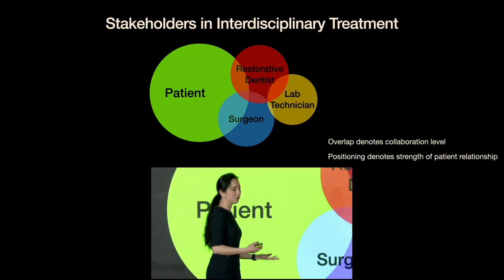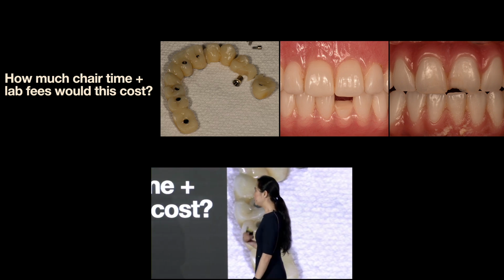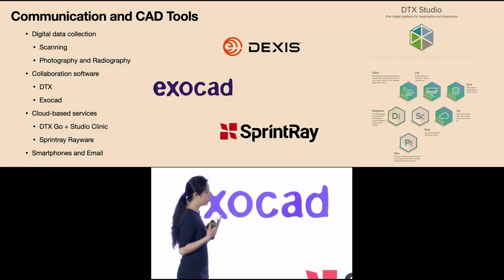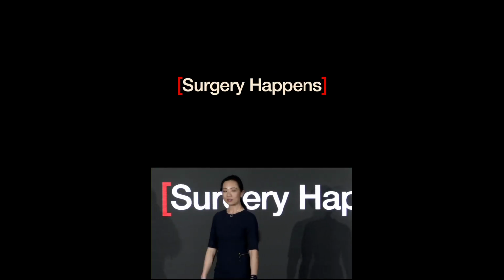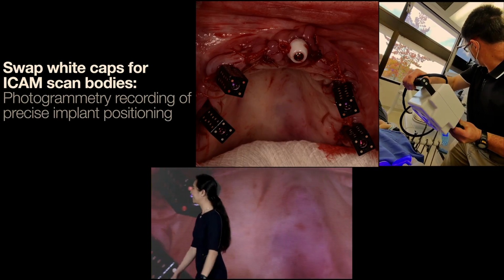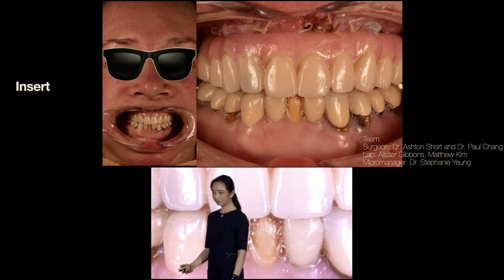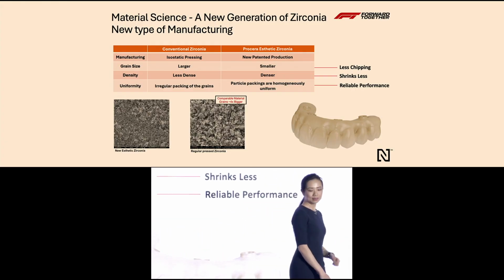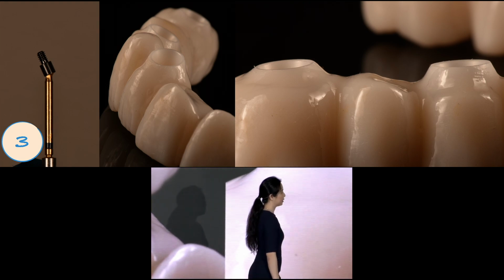​Streamlined All-on-4® Digital Workflow | ICam photogrammetry and immediate loading explained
Step into the next generation of full-arch implant dentistry with Stephanie Yeung’s masterclass from the AO Corporate Forum 2025.

In this session, Stephanie walks through the entire ICam digital workflow, from treatment planning and lab coordination to prosthetic complications, immediate loading, and final zirconia delivery.
Drawing from real-world experience, she shares how digital tools like photogrammetry, centralized milling, and NobelProcera® frameworks are transforming outcomes, reducing complications, and enabling seamless collaboration across teams.

What you will learn:
- Transitioning from analog to digital full-arch workflows
- Enhancing precision and collaboration with ICam photogrammetry
- Managing common complications and ensuring passive fit
- Streamlining immediate loading with a two-visit protocol
- Building surgical kits and handling scan data effectively
- Designing, printing, and delivering final restorations
- Moving to cement-free zirconia frameworks with NobelProcera®
- Real-world case insights and lab coordination tips

Whether you're a prosthodontist, oral surgeon, lab technician, or digital dentistry enthusiast, this masterclass offers practical, actionable insights to elevate your clinical workflow and reduce complications.

Chapters:​
​0:00 Introduction
3:20 Hybrid conventional workflow
5:12 Comparison of fully digital workflow and conventional digital workflow
8:27 How can we be better, faster, and more predictable?
9:51 ICam workflow
11:59 Communication and CAD Tools
12:32 All-on-4® Digital workflow with immediate loading
27:27: 3-Visit Definitive Restoration Clinical Workflow
29:21 Why using the NobelProcera® framework